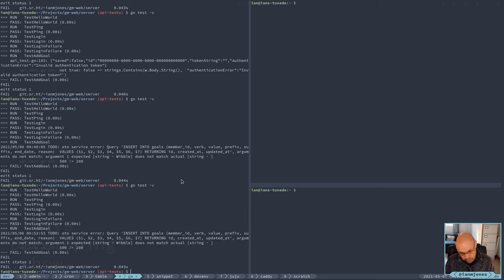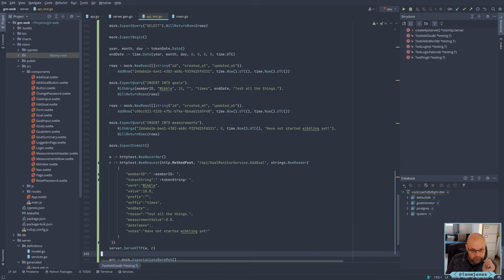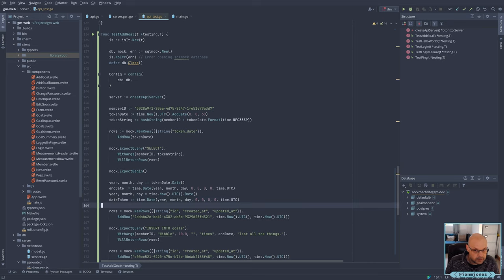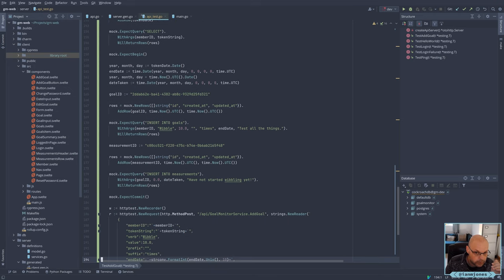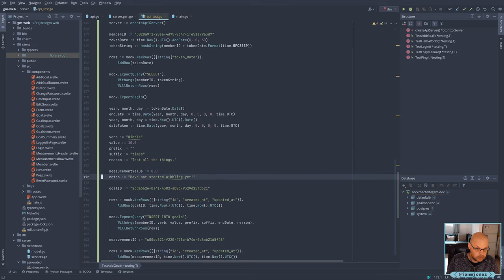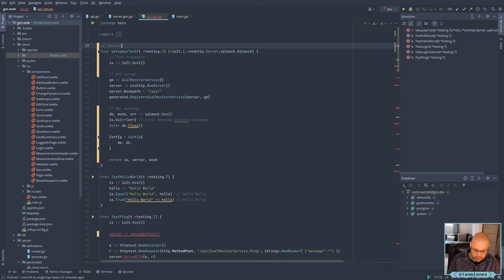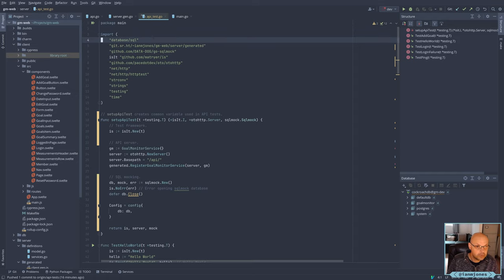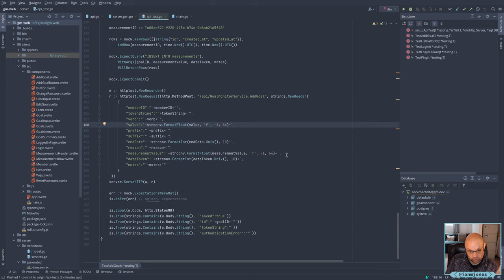Finishing off and refactoring happy path testing of AddGoal API in Go | Always Developing #21